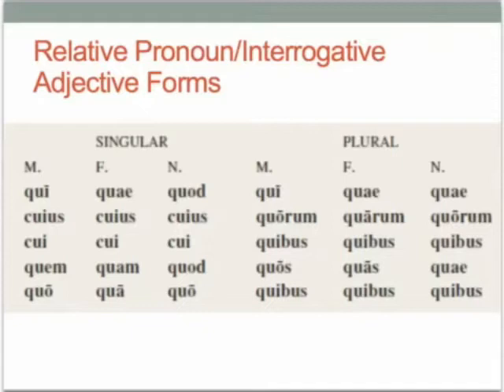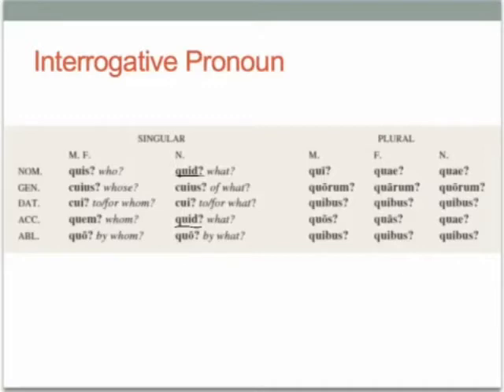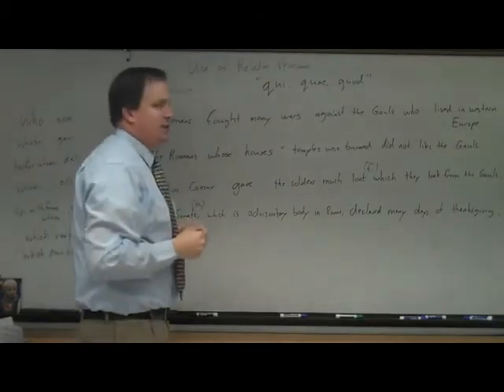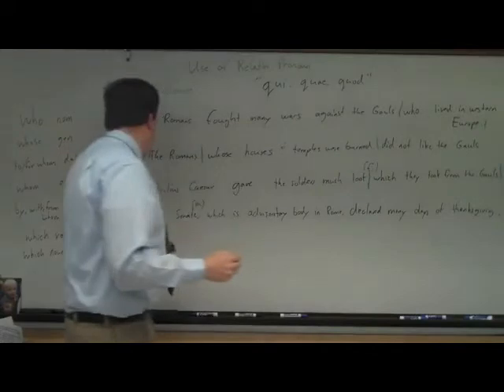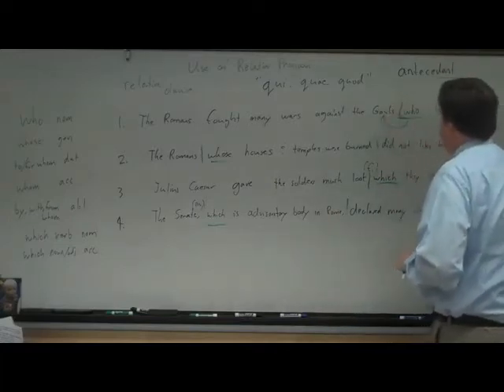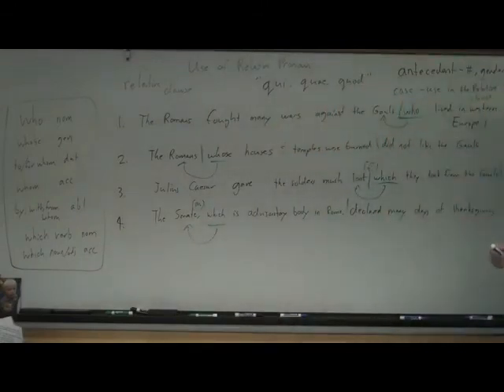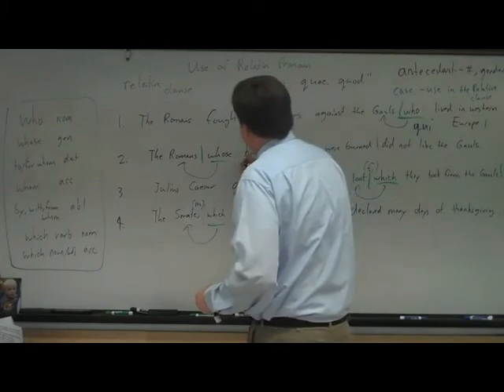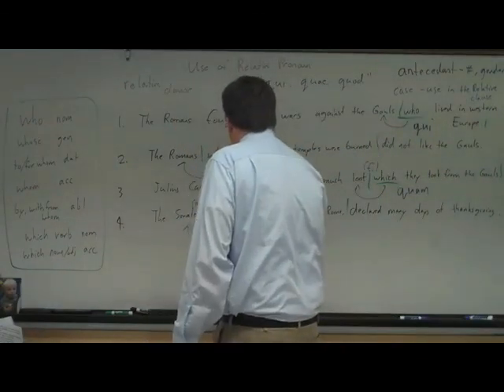Relative Pronoun Review